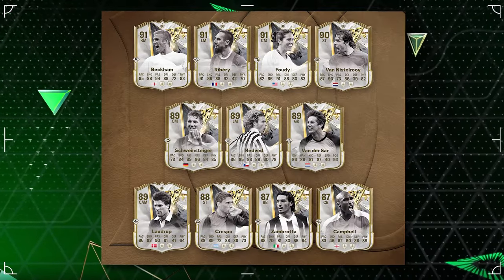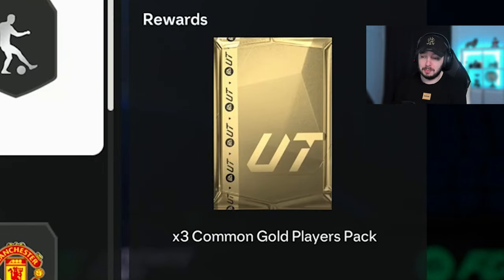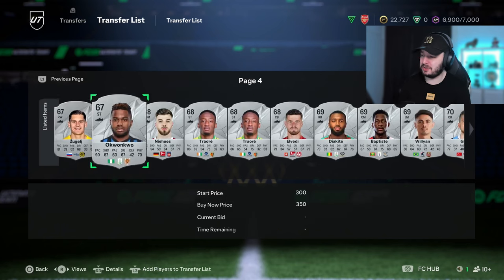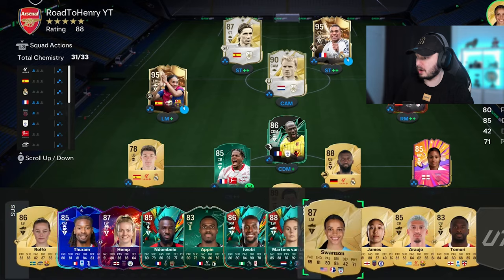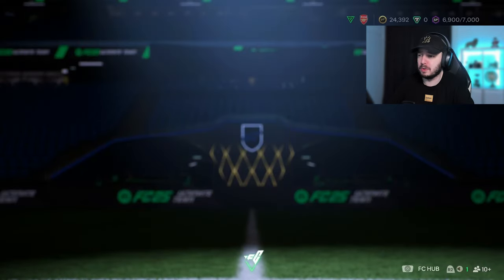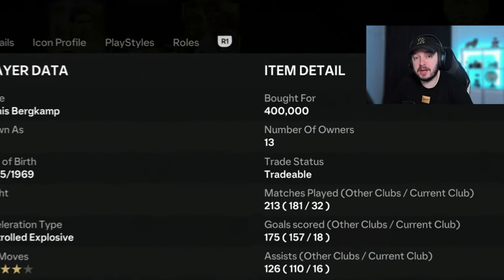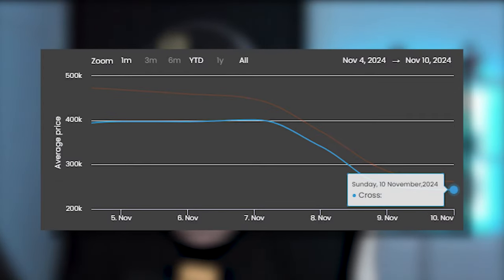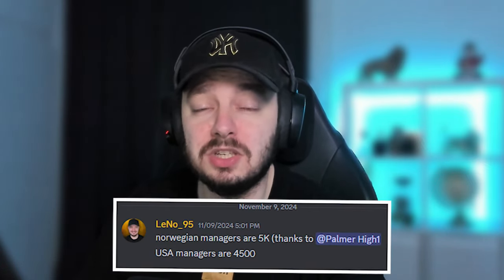Can We Pack The BEST Card Designs Ever?! Road To Henry #12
EA released the best card designs ever and it crashed the market!

This year my Road To Glory will be around Thierry Henry. In Road To Henry we will work our way up in order to afford him. We play, trade, be smart but make sure we still have fun. I will take you with me on that journey on how I would build up my Ultimate Team.